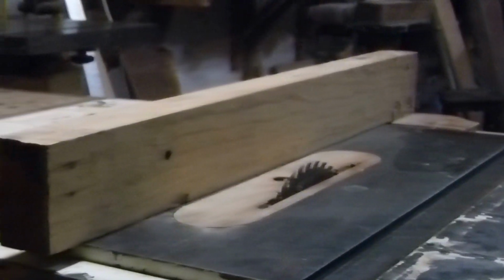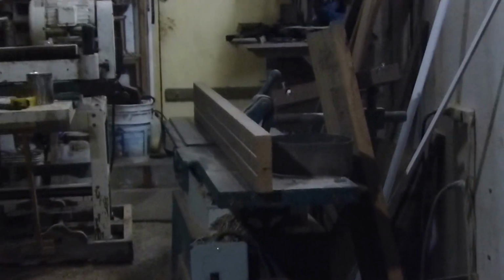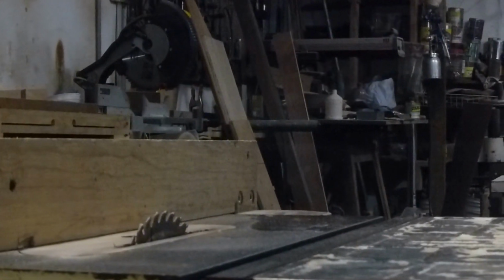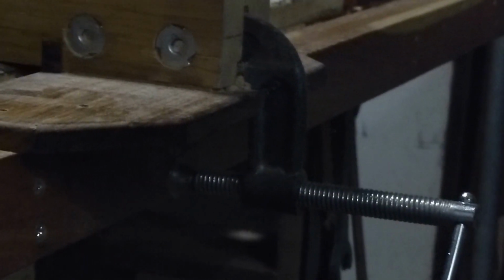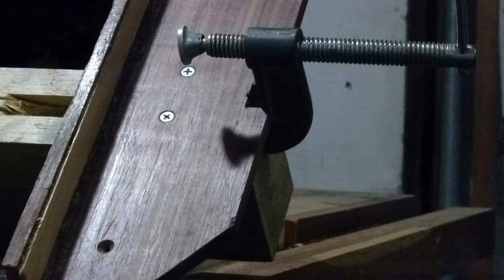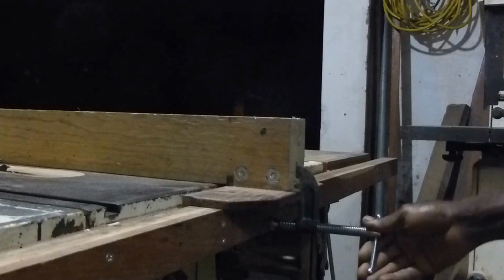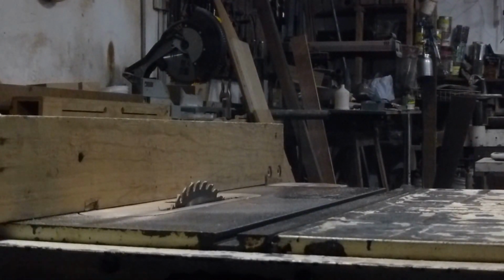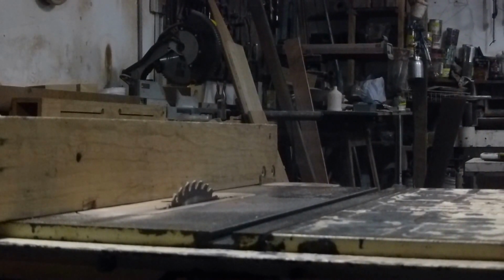Shop Made biesemeyer fence system